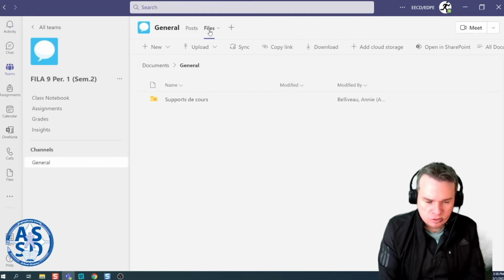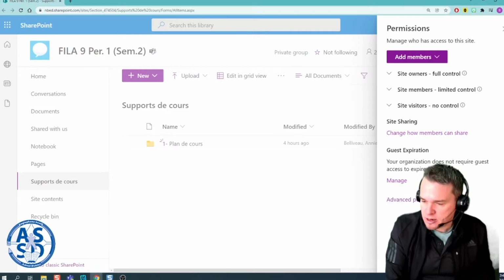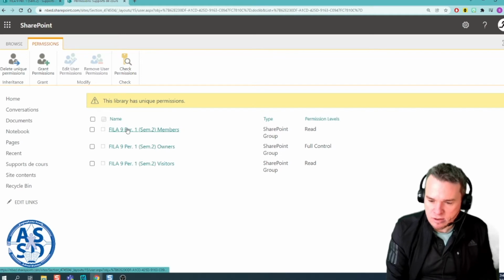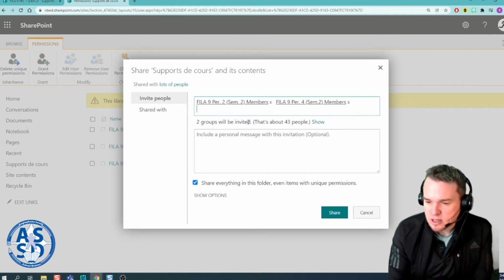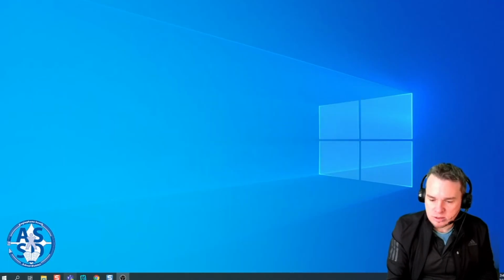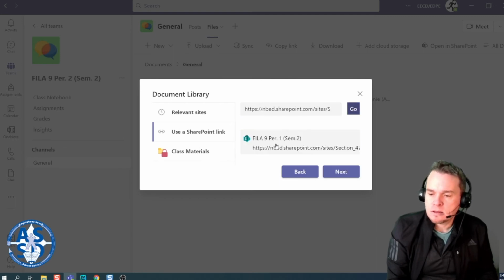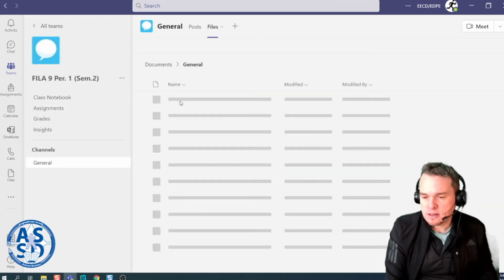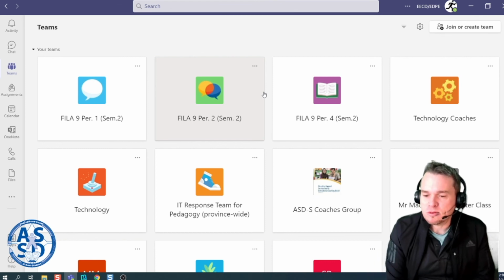Teams- Shared Folder for Multiple Teams - ASD-S Tech Tutorial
A great solution for Teachers who may be using Teams with different groups of students who will need access to the same material.